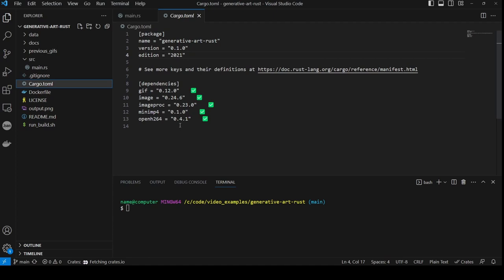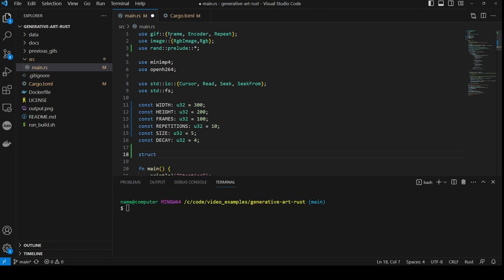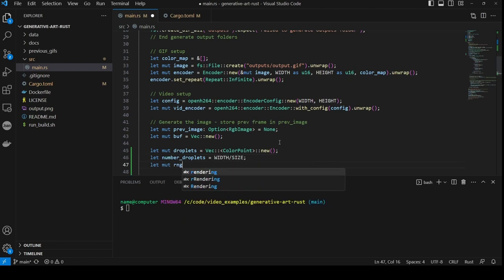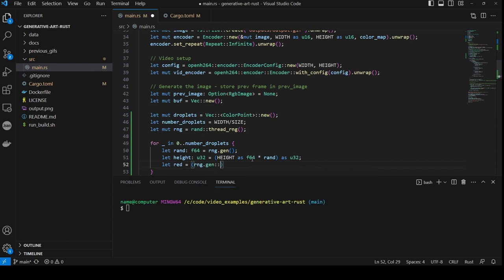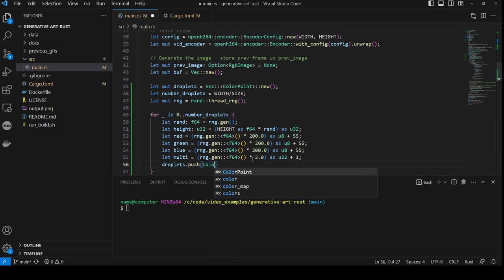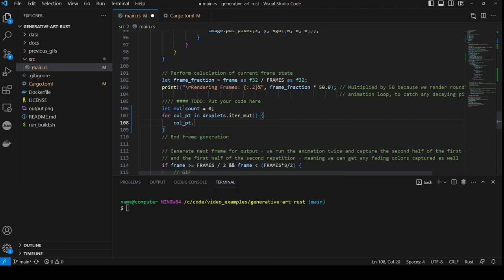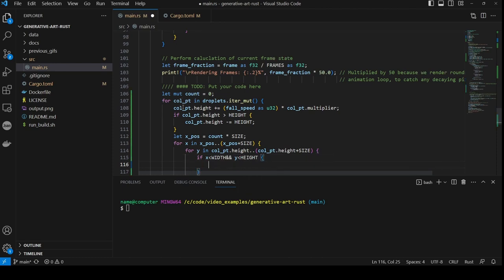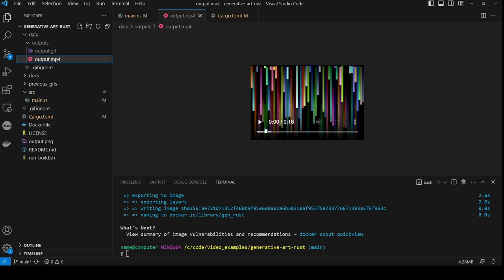Episode 5: Cascading Color Wall | Generative Art in Rust | Electro Cat Studios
In this episode we will create a cascade of colorful channels using a random number generator to give us a variable output. This will allow you to make your own unique versions and run the application multiple times to make one you like, as well as giving you an outline of the code so that you can tweak it to set things like the color palette as you create your own variations.

I encourage you to grab a copy of the code yourself and play with some of the variables, which will also help you to get the later code working, which will become more complex.